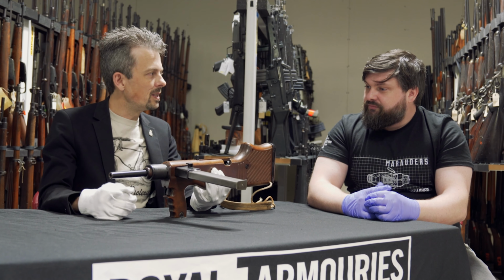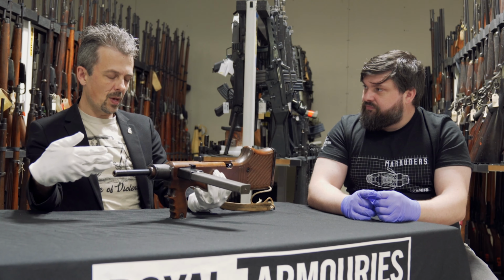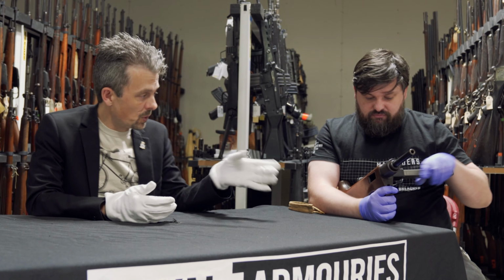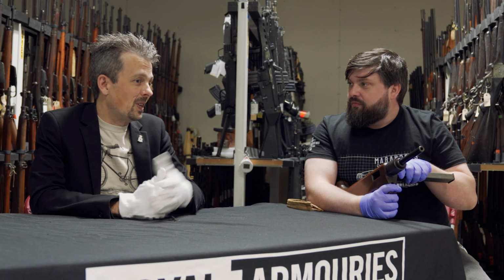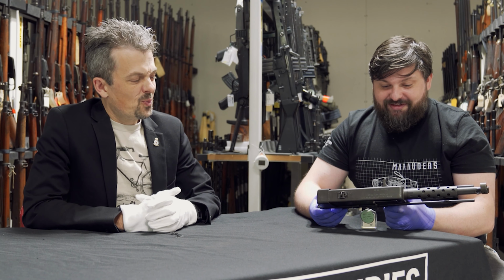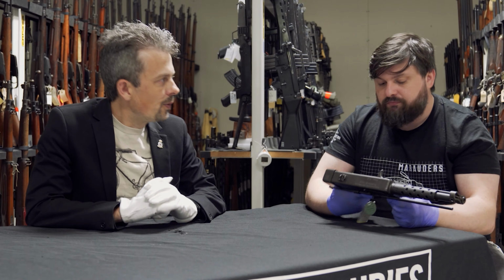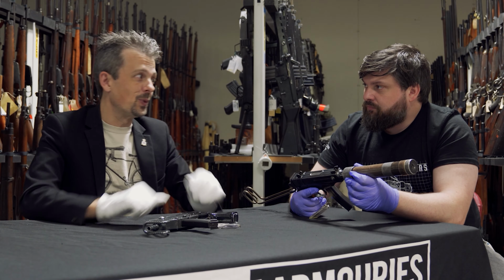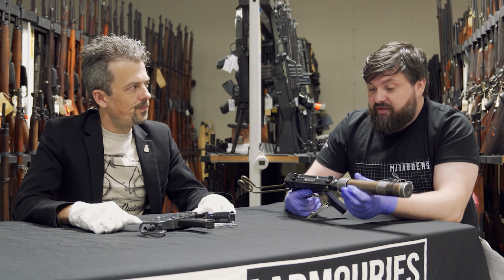Marauders Gun Insider Series 1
About Team17 Group plc:
Founded in 1990, Team17 Digital is a leading developer, video games label, and creative partner for developers around the world. Part of Team17 Group plc, which floated on AIM in 2018, Team17 Digital has an extensive portfolio comprised of over 120 titles, and fully encapsulates the spirit of independent games. Team17 Digital’s portfolio of multi-award-winning and award-nominated in-house brands include Hell Let Loose, Golf With Your Friends, The Escapists, and the iconic Worms franchise, alongside its games label partner titles, including the award-winning games Blasphemous, Greak: Memories of Azur, and Overcooked! franchise. for more information.